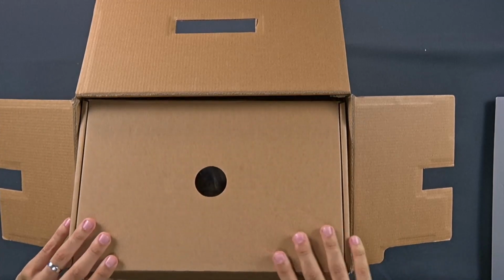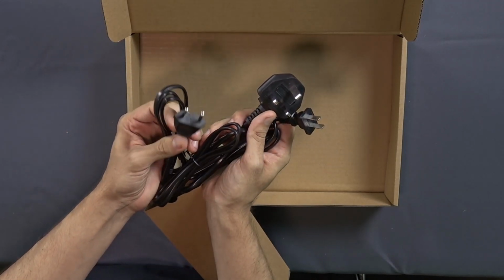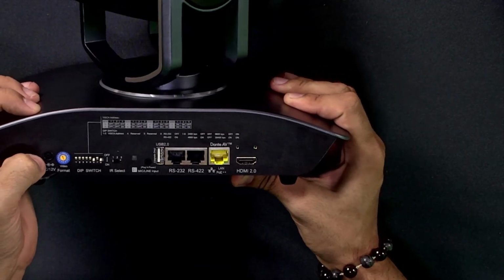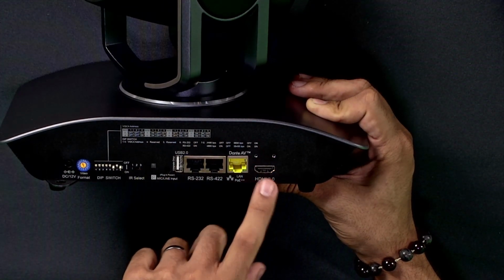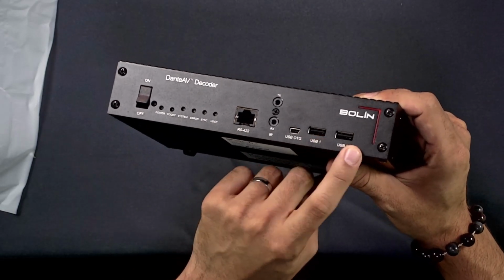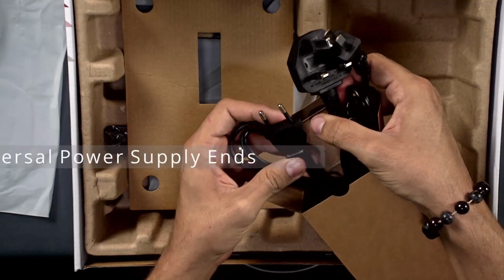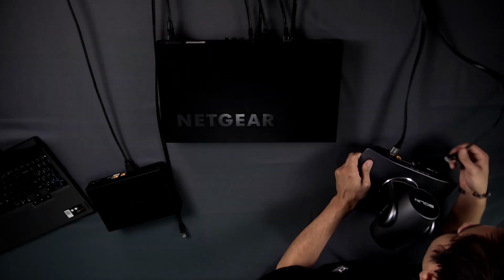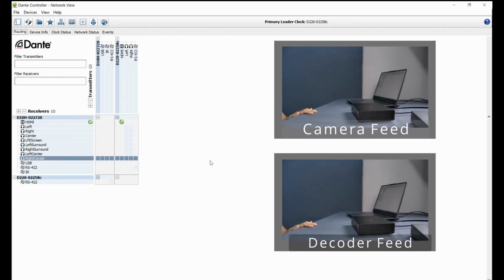Unboxing Your Dante AV Video and Camera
Our Dante AV products are NOW available and ready to ship! Please see our “where to buy” section to find out where our products are being sold.

It is important for us to note:
 Due to the national chip shortage, we have a LIMITED quantity of products available. We are currently working hard to provide a larger amount of inventory and thank you for your patience!